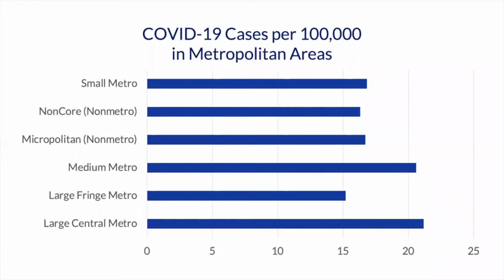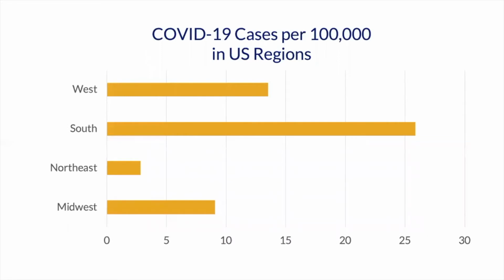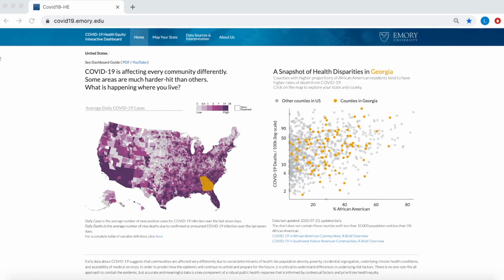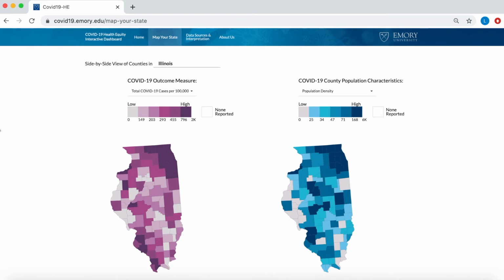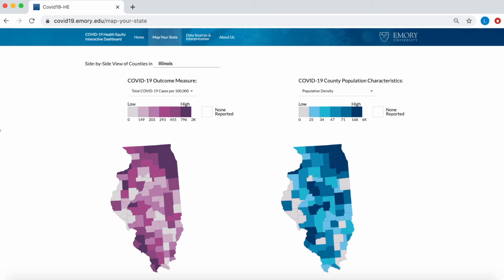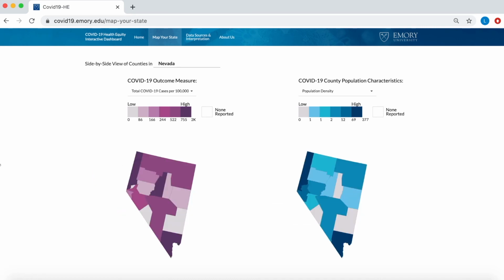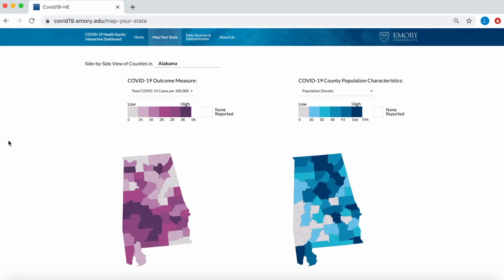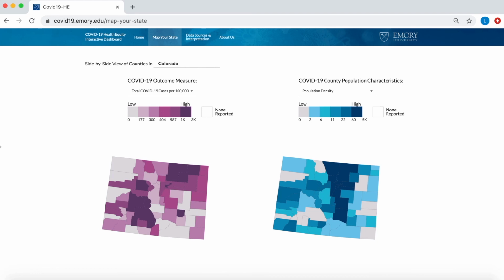COVID-19 and Population Density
COVID-19 Health Equity Dashboard - COVID-19 and Population Density

Creator: Leanna Ehrlich

Because the virus SARS-COV-2 is transmitted through droplets, proximity to other individuals is one of the risk factors, so in places where it is harder to practice social distancing, like densely populated urban areas, we often see higher cases per capita. At the same time, there are some states where rural communities are actually the ones experiencing disproportionate infection rates, often because of local outbreaks and exacerbating underlying conditions.

We strive to make this a user-friendly resource for policymakers, public health actors, the public, researchers, and the media. Please share your feedback by emailing us at:

Created: July 30, 2020.